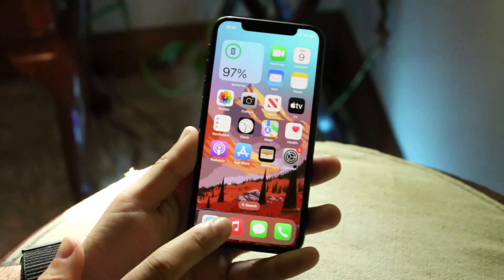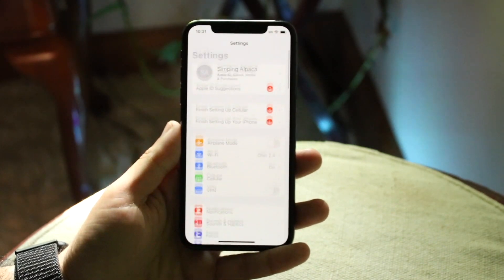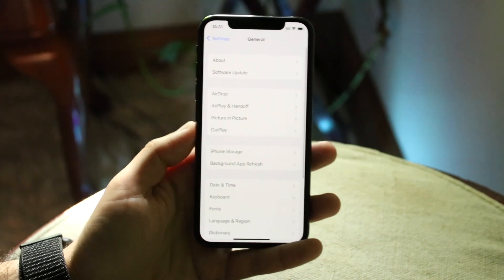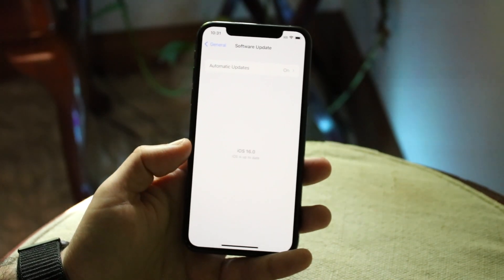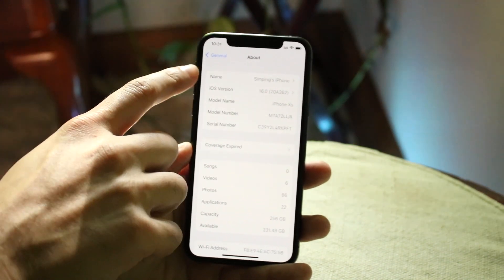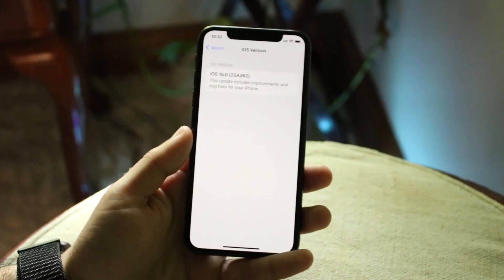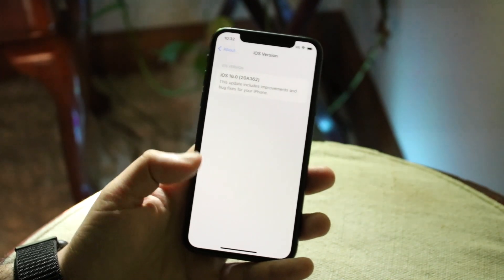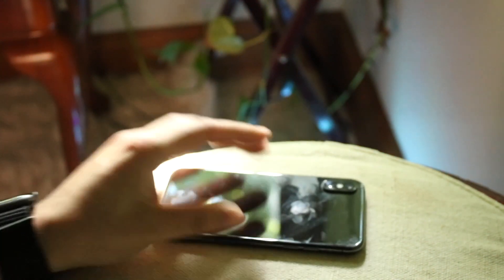How To Find What iOS Version Your iPhone Is On!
Here is exactly How To Find What iOS Version Your iPhone Is On!